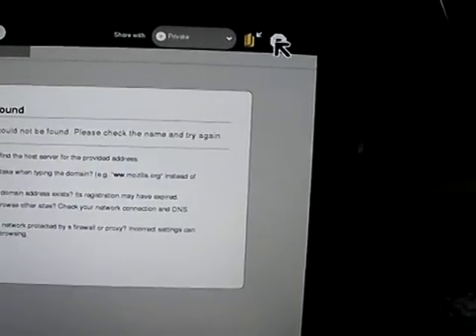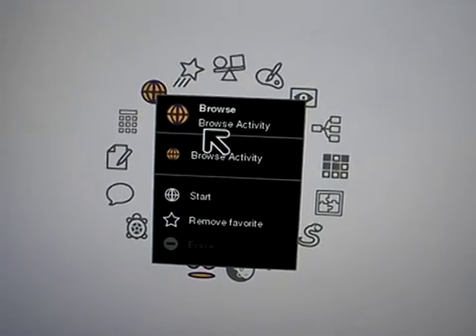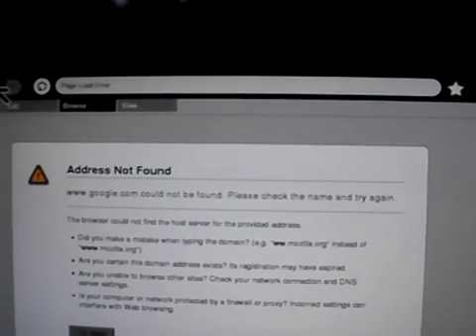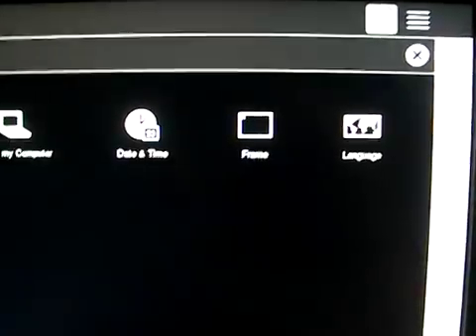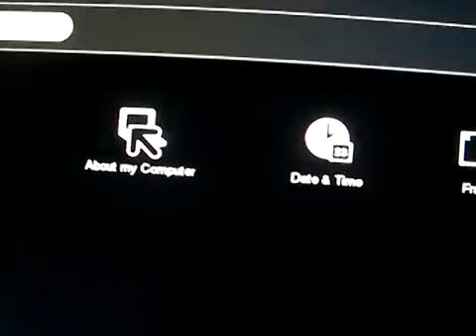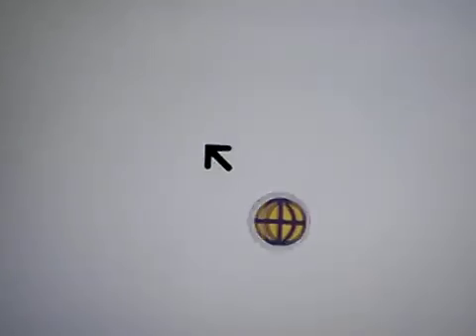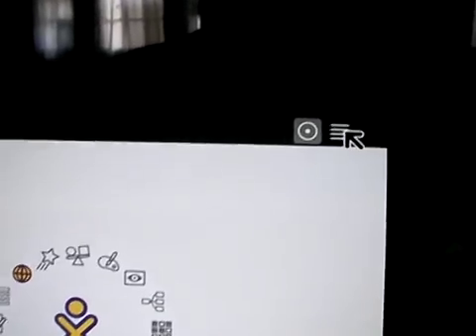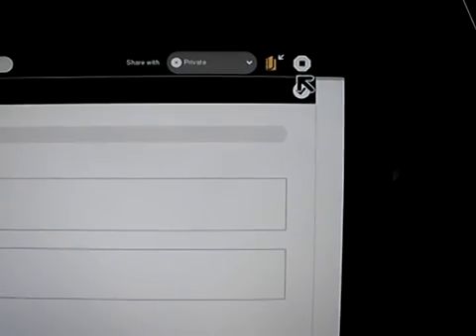Sugar on a stick .85x part II 8 2 2009 10 01 08 PM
Learned some stuff along the way
F1 for network config was probably the most important nor did I find it documented until I went digging in the IRC...

Still haven't figured out how to shut down SUGAR